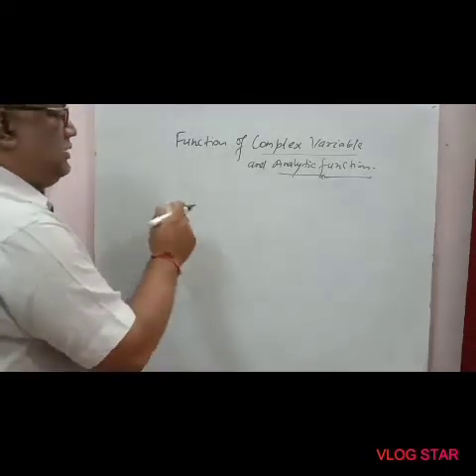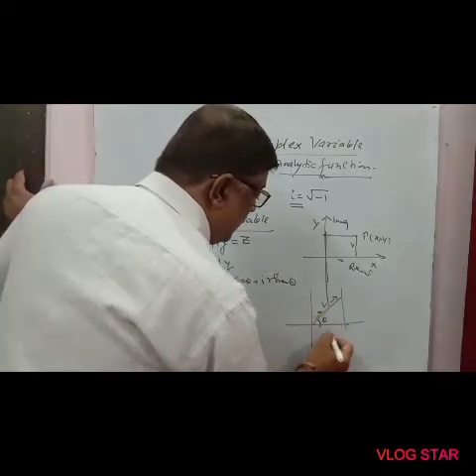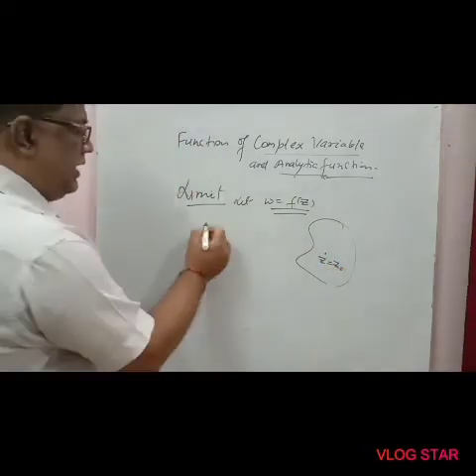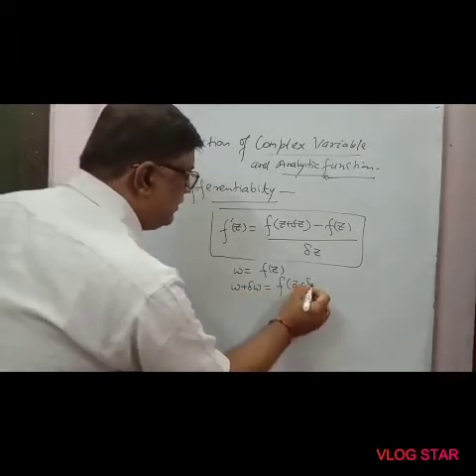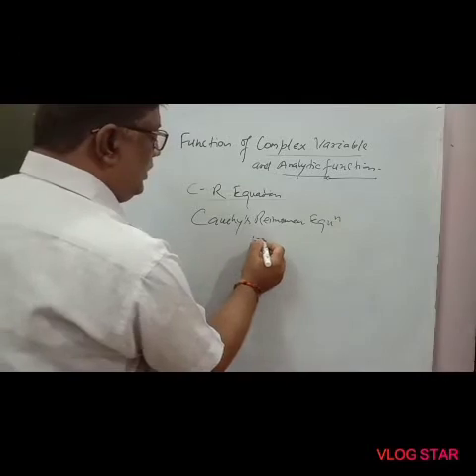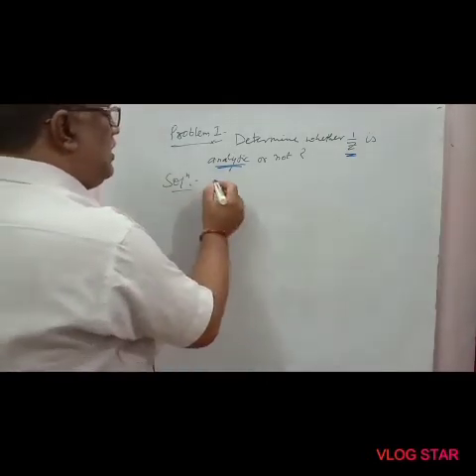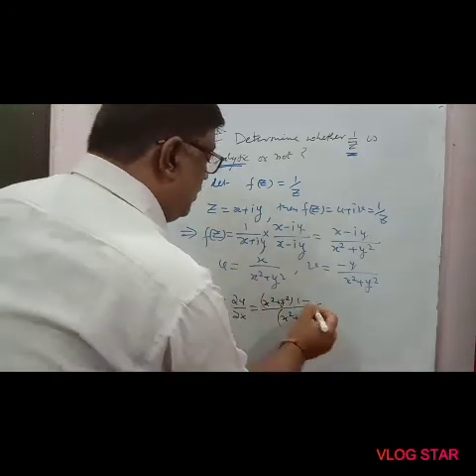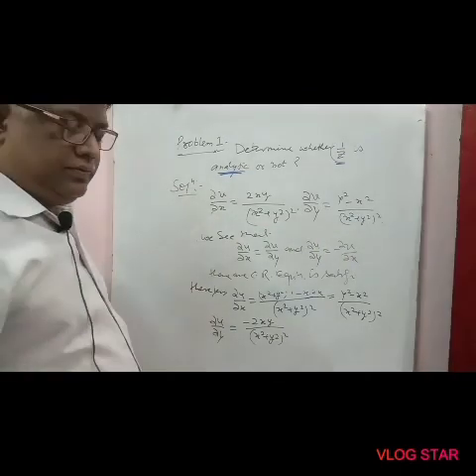Function of Complex Variable and Analytic Function By-Dr. Akhilesh Kumar Mishra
Function of Complex Variable and Analytic Function
By Dr. Akhilesh Kumar Mishra